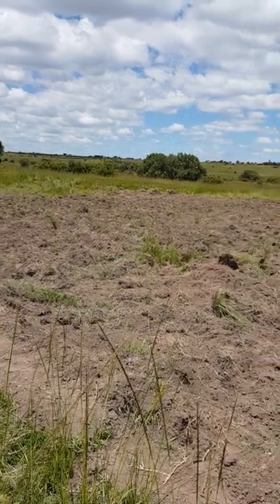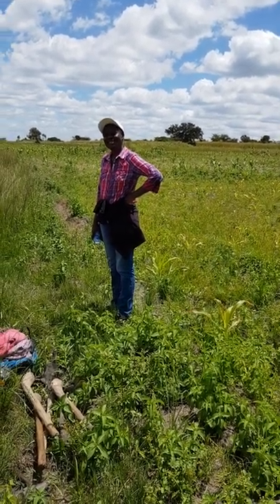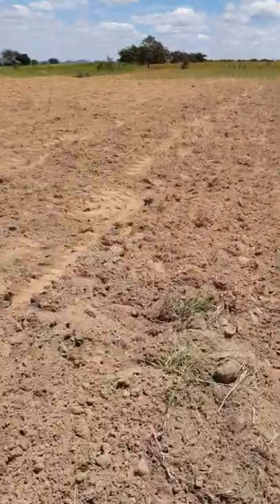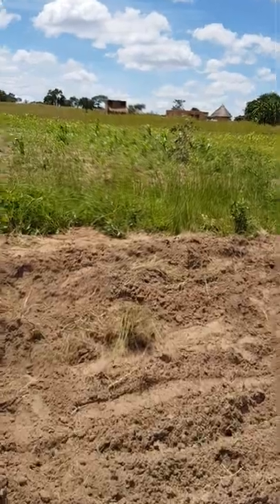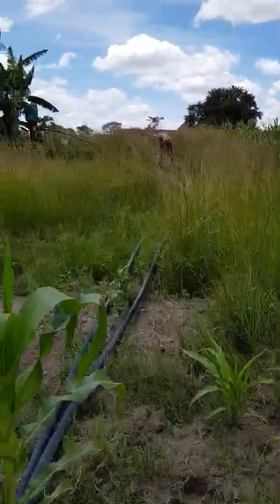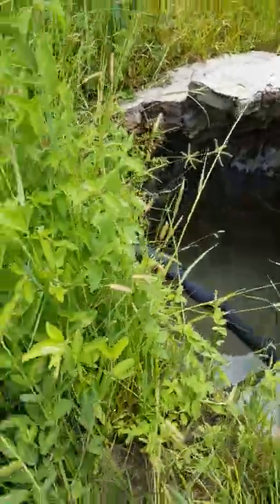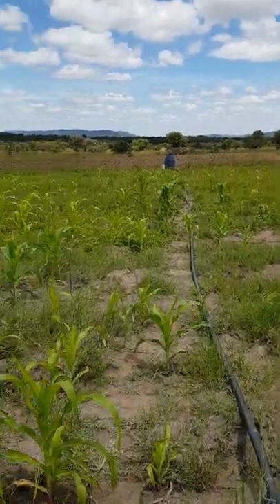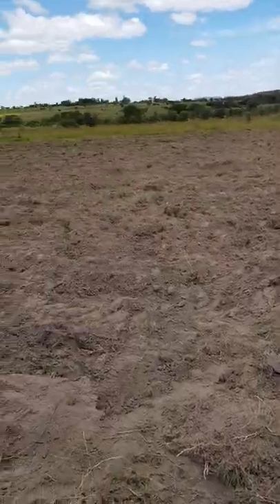I Started a Castor Beans Pilot Project Commenced in Zimbabwe. I am excited!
In this video I show a farming project that we recently started in Zimbabwe. We planted castor beans on a hector of land. The project is on 1 hector of land - not 1 acre. The variety we planted here is the Jamaican black castor seeds. The scientific name for castor beans is Ricinus Communis. In future videos we will explore all the different uses for castor beans.

We decided to venture into castor beans basically because if done right and correct partners are found, the crop is financially lucrative and this can help the project owners and possibly viewers of this channel to do more of this farming compared to the traditional crops. Another reason for starting castor bean farming is that it is not labour intensive. The crop is planted once and it yields continuously for at least 5 years. It gives yield three times a year.